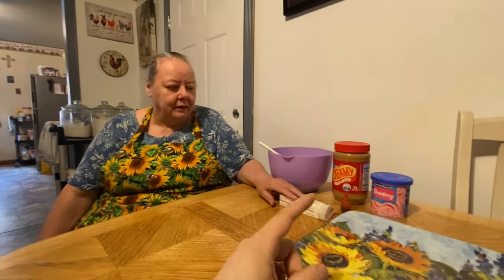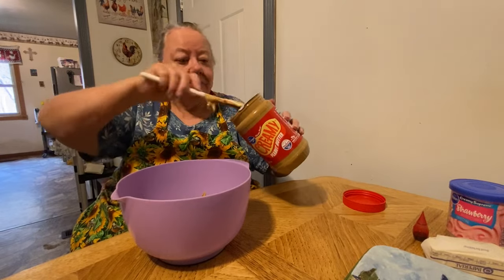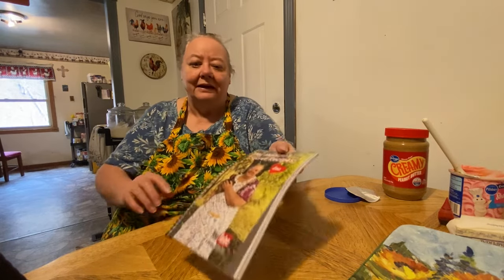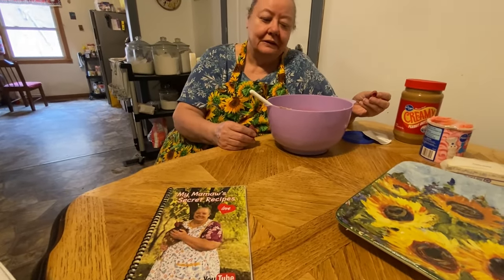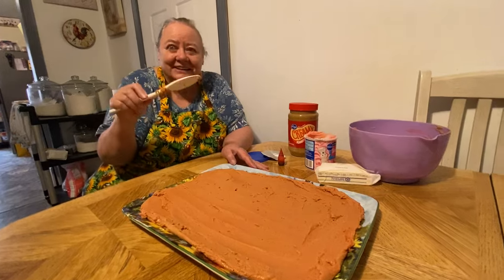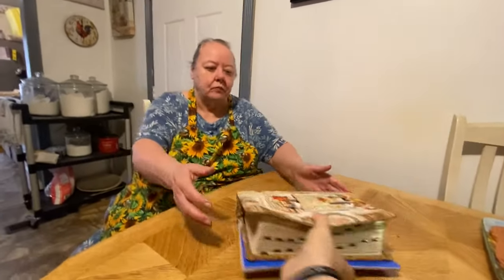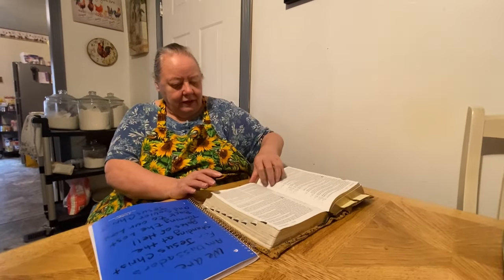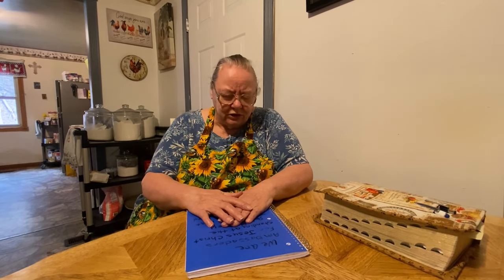My mamaws strawberry fudge candy recipe!